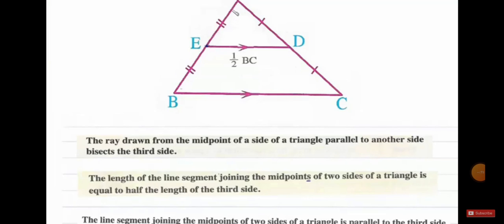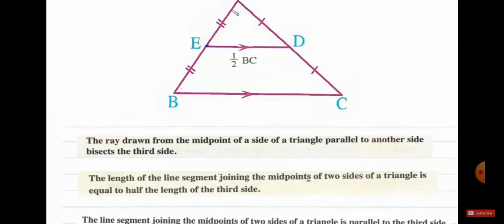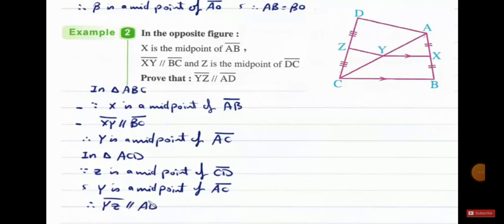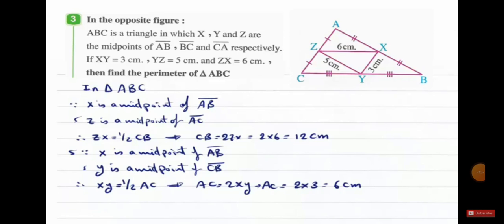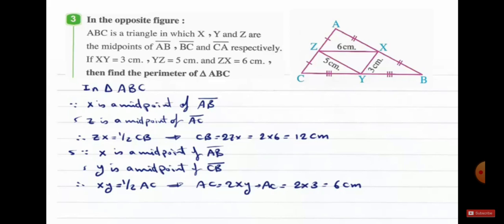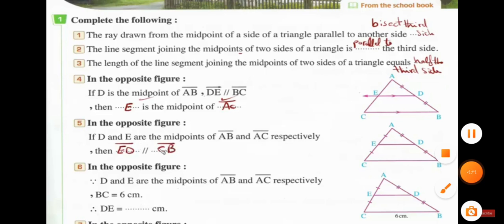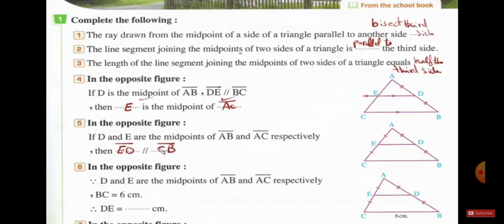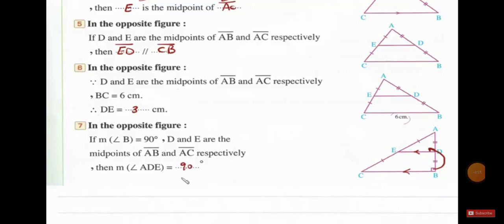The triangle prep1